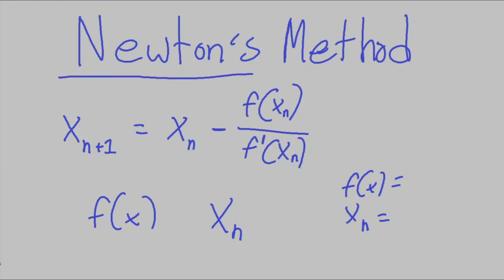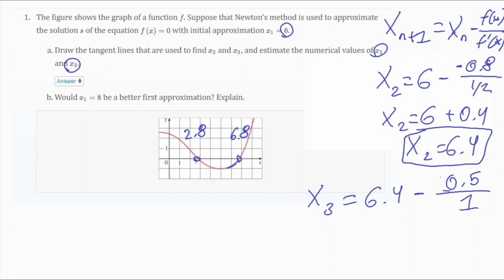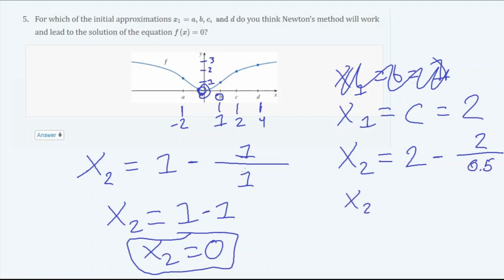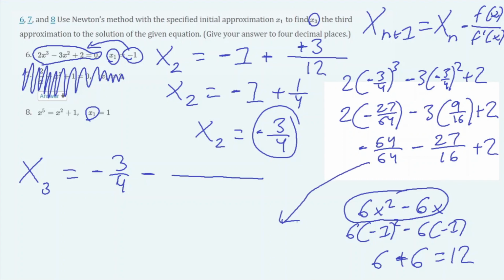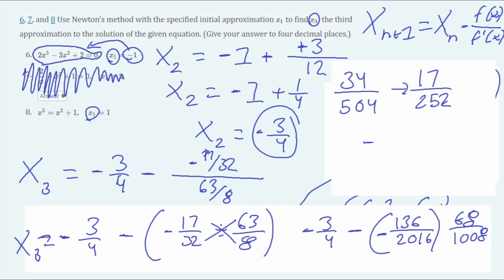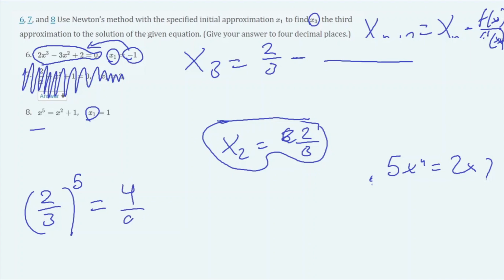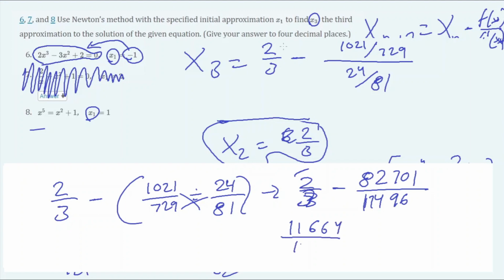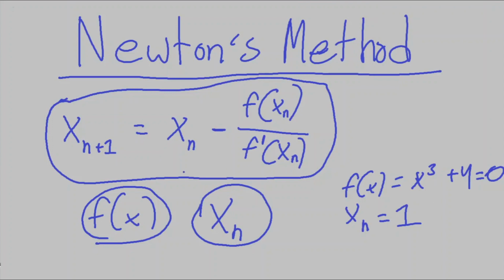Newton's Method - Calculus